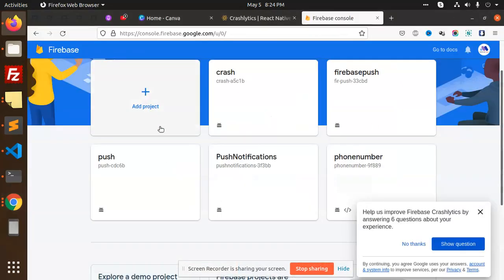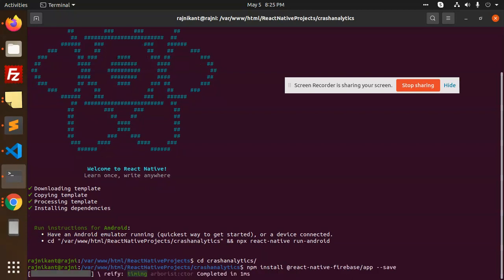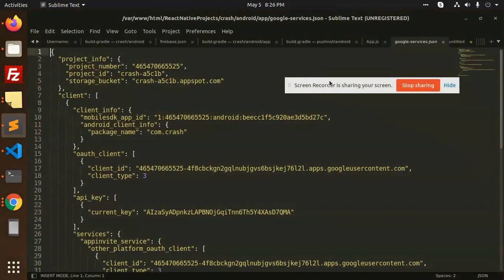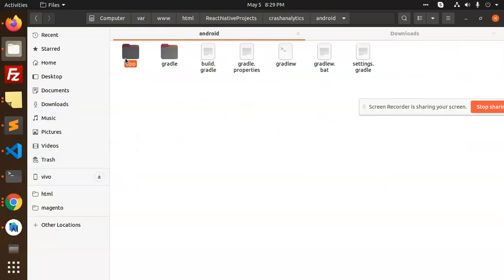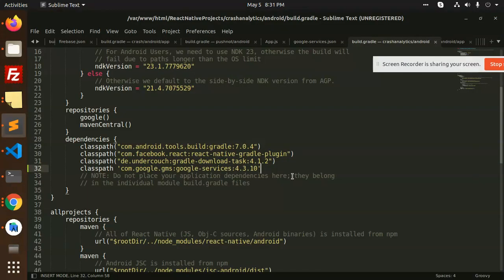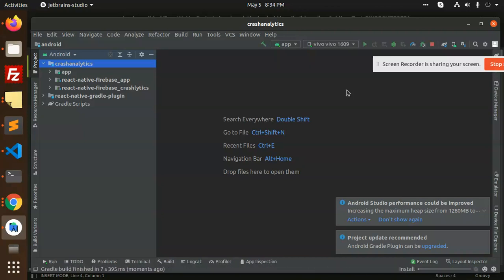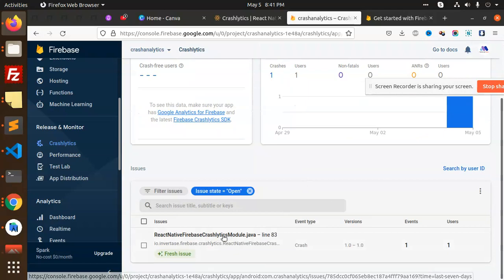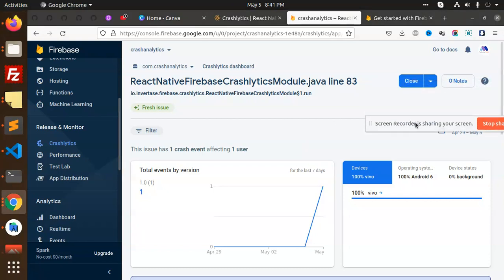How to add Firebase Crashlytics in React Native App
How to add Crashlytics in React Native?